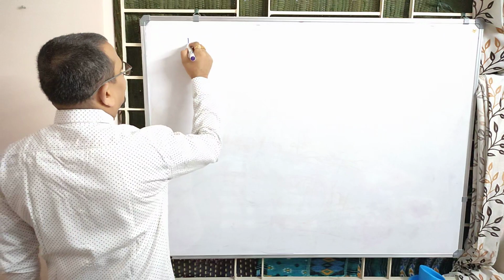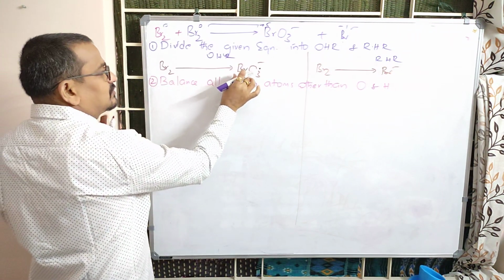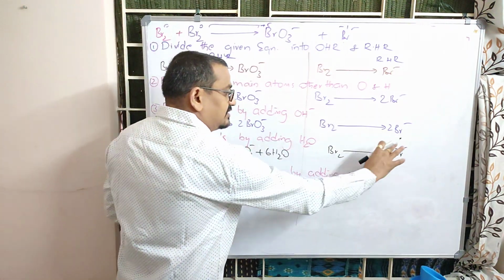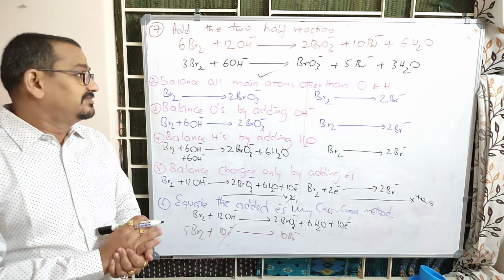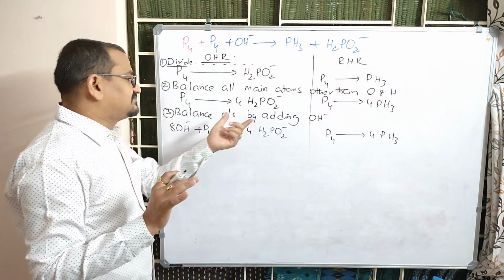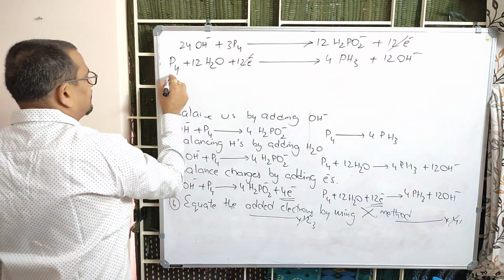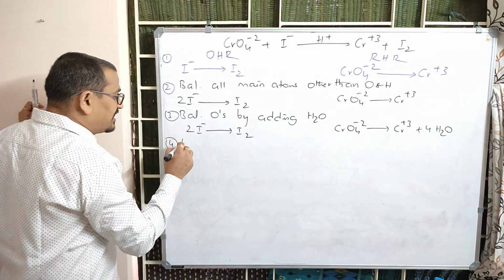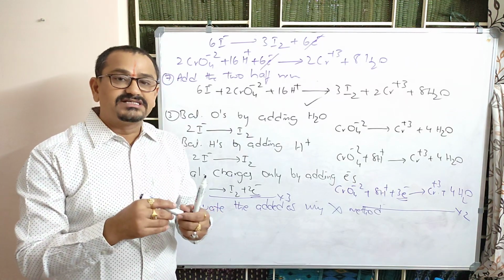VB CHEM CBSE ONLINE 2020-21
Balancing of Redox reactions in basic medium